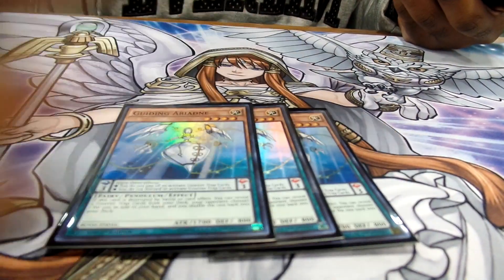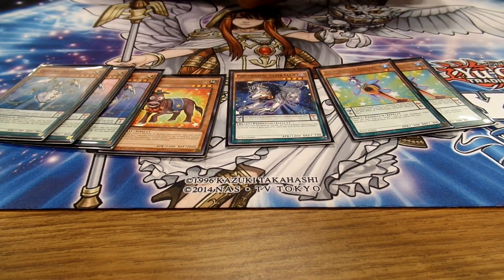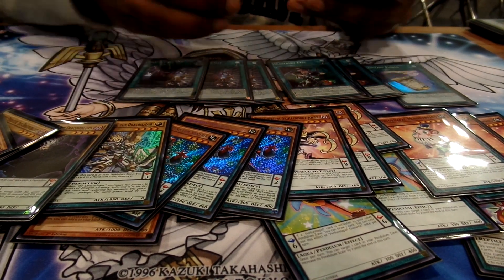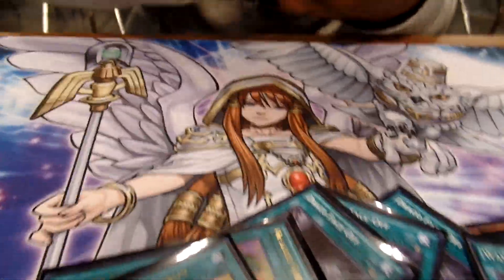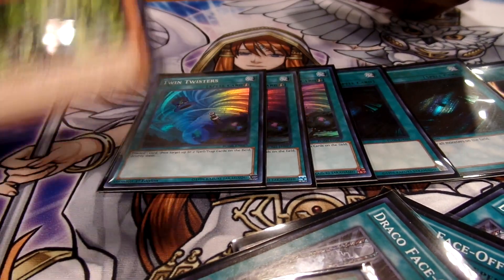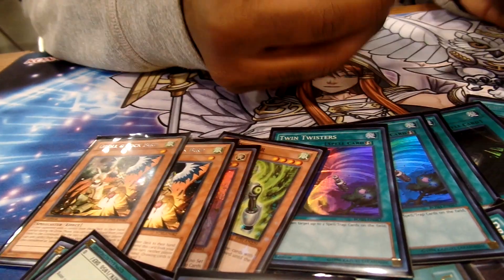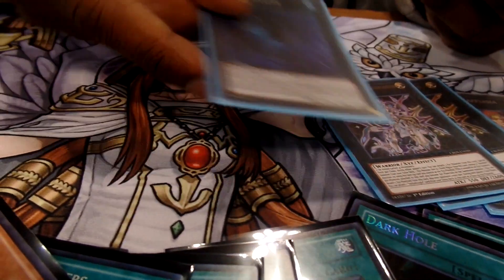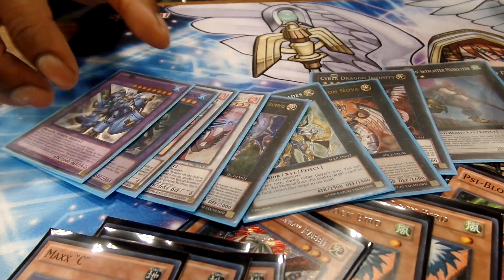Patrick Metayer's Top 16 Ariadne Draco N Pals YCS Atlanta 1450 people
One of the people who DIDN'T use the Mage engine, Patrick Metayer managed to claim his spot in the top 16 of 1450 people with a build abusing the Solemn Brigade and Performapals. Be sure to check this out. Is thinning the draco engine and using something similar the way to move forwards as the provisional banlist is now in place?